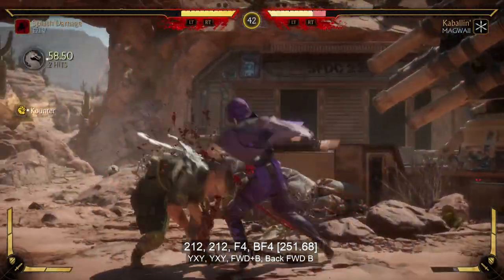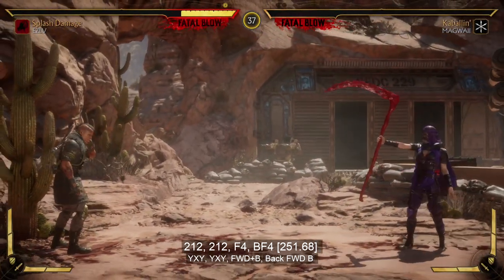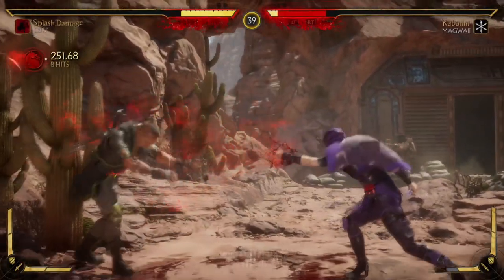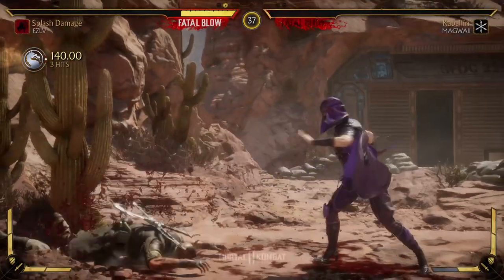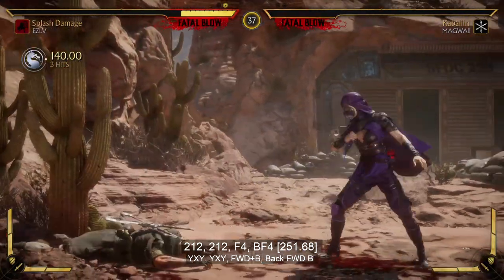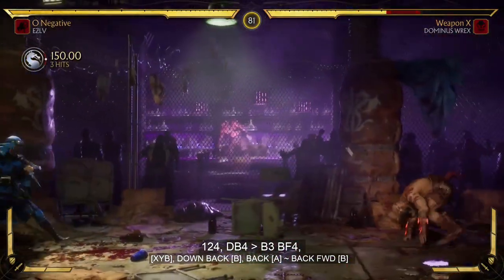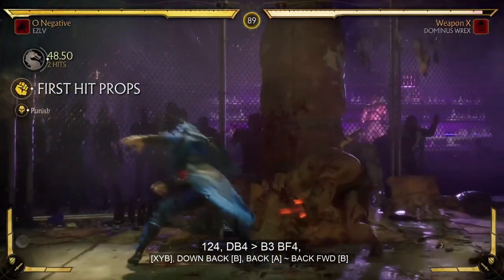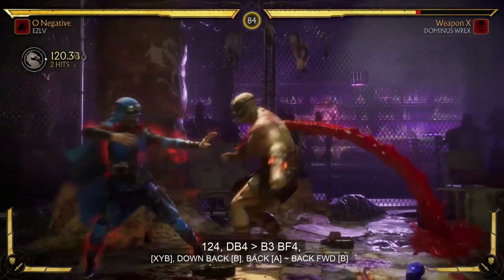High damage MK11 Skarlet Combo Tutuorial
Mortal Kombat 11 Skarlet Combos Tutorial 25-40 % high damage
Combo 1: 212, 212, F4, BF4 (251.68) + 14 with grab
Combo 2: 124, DB4  B3 BF4,

DB=Down Back
Ps4
Square = 1
Triangle = 2
X = 3
Circle = 4

XBOX
X = 1
Y = 2
A = 3
B = 4